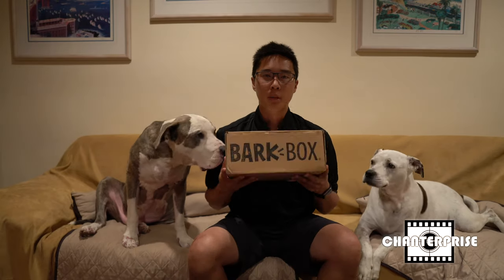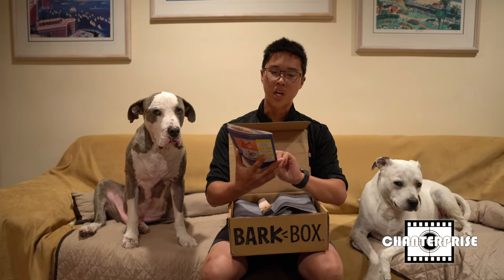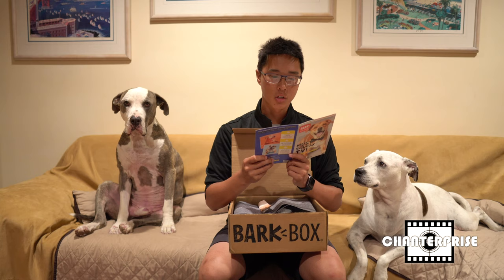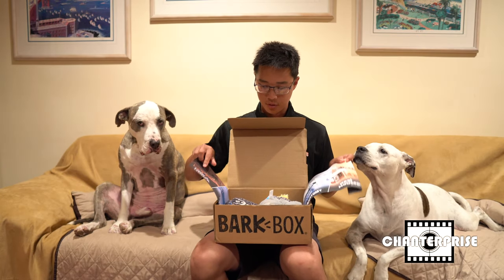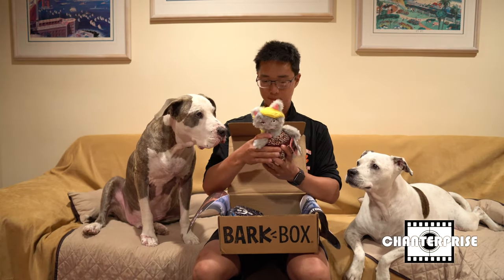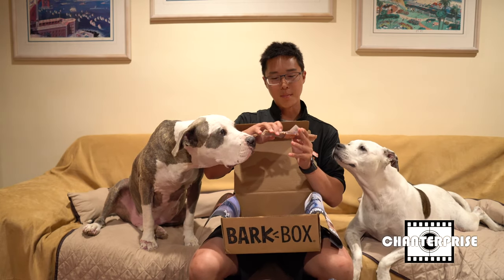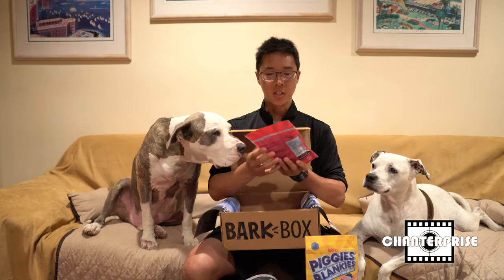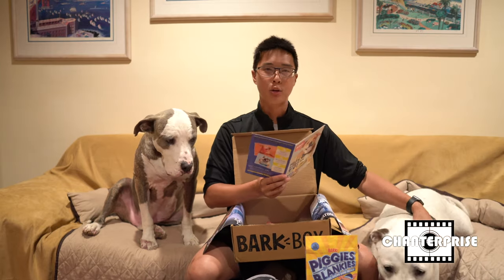BarkBox Opening September 2019